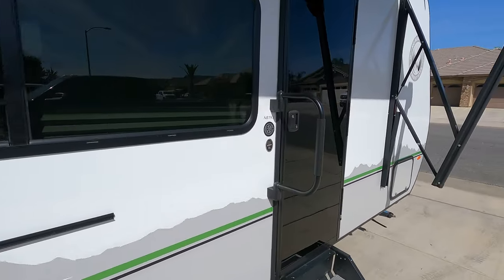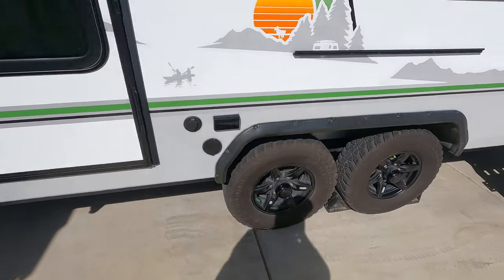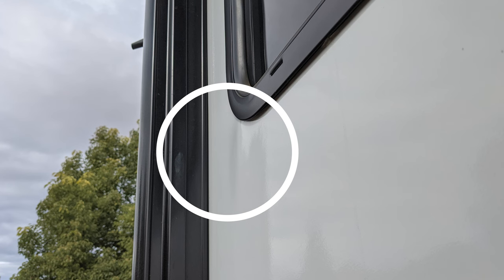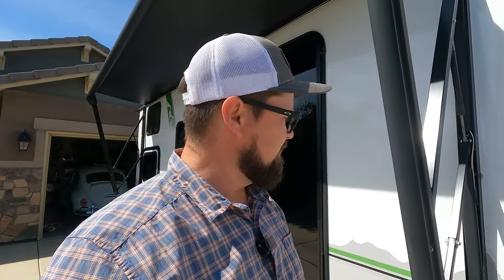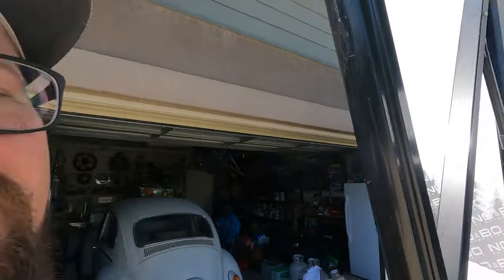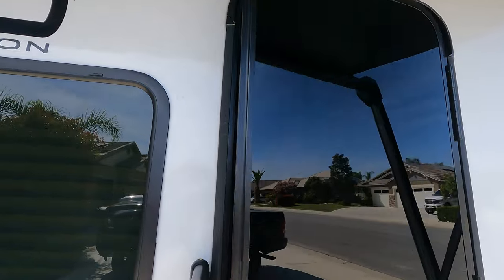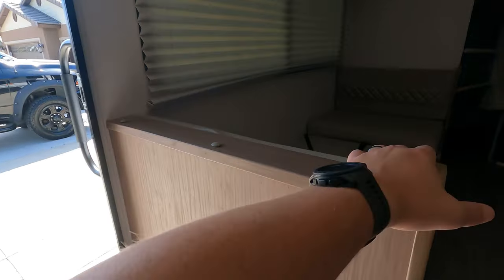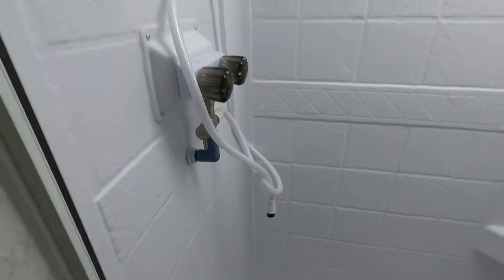Forest River Messed Up Our New Trailer After Replacing The Wall | NoBo 19.3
After having our NoBo 19.3 for only a few months, the Passenger side wall started to delaminate around the windows and bunk access door.  After waiting 4 months, they sent back our trailer with doors that wouldn't shut or lock. This is the story and how I fixed their mess.